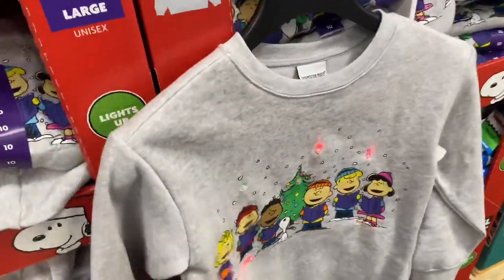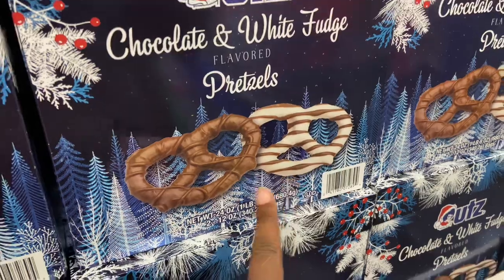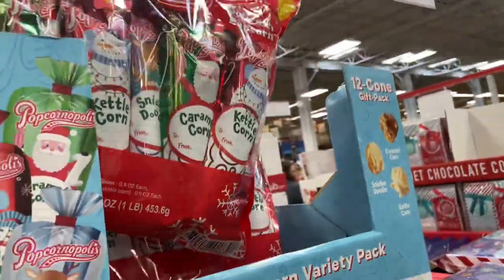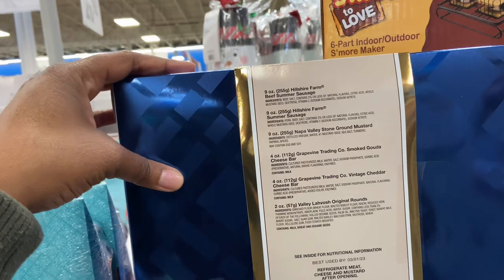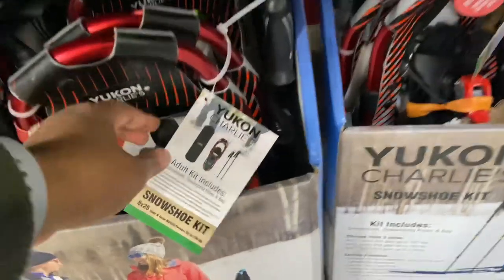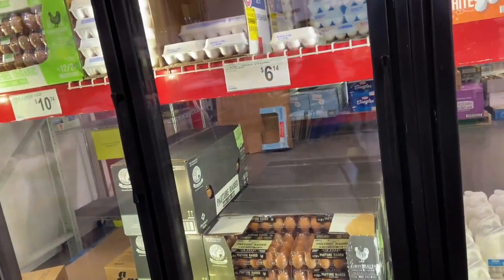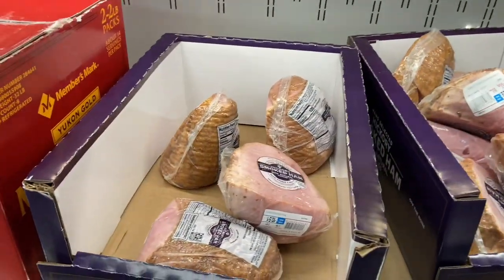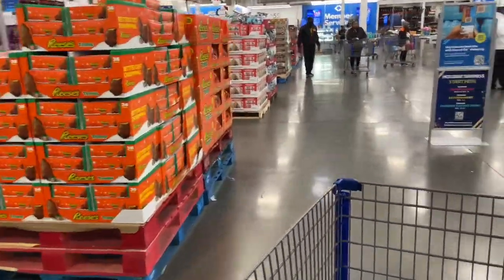SAM’S CLUB | WALKTHROUGH